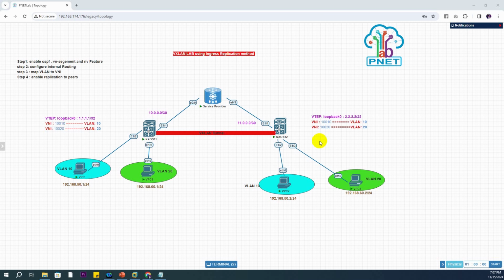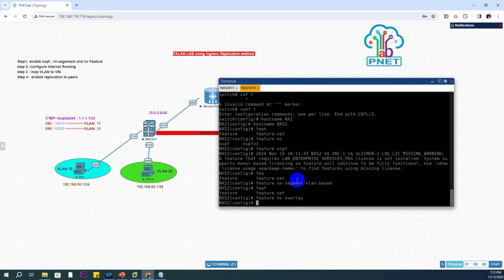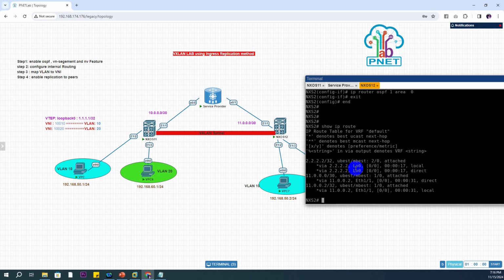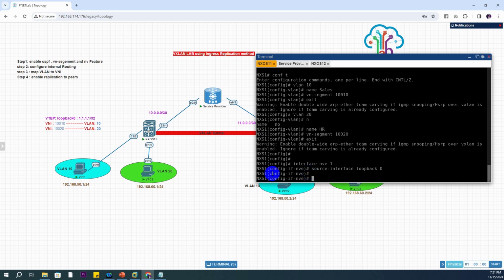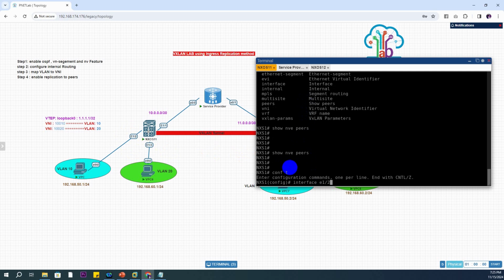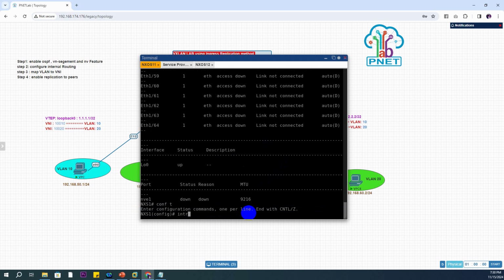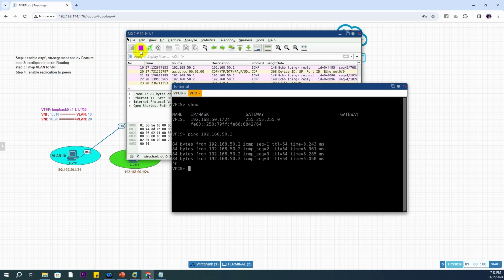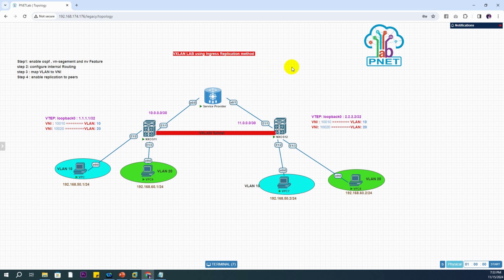VXLAN (Vlan Extensible LAN) LAB From Scratch Using Cisco Nexus 9K Switch - Step by step